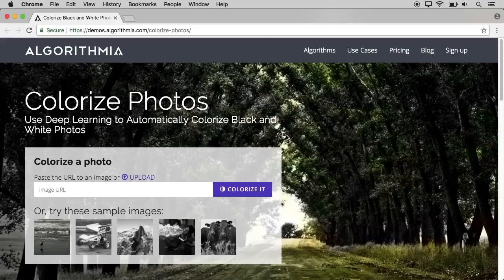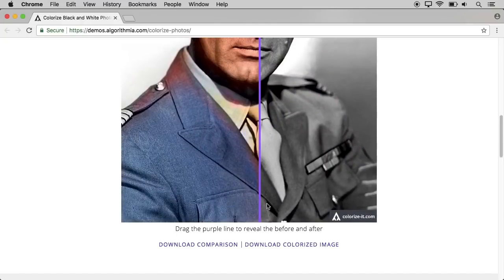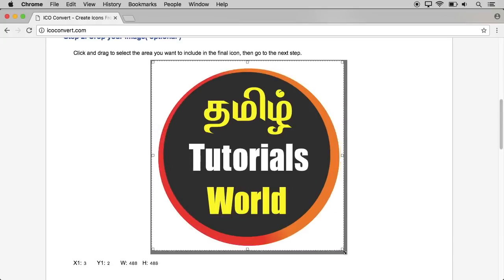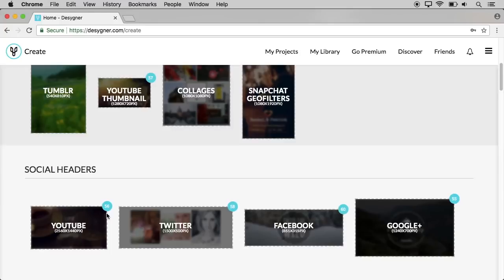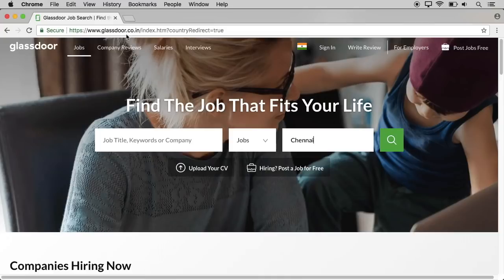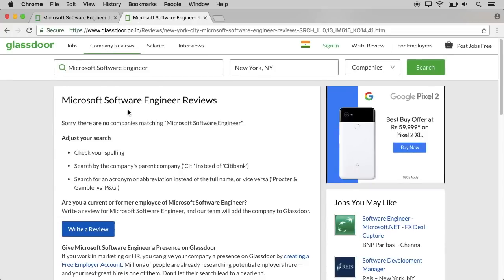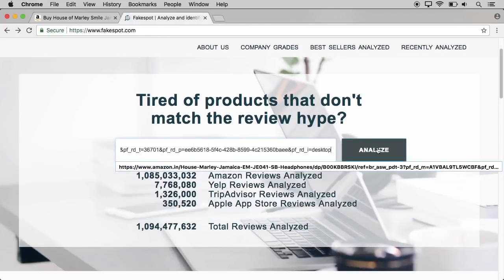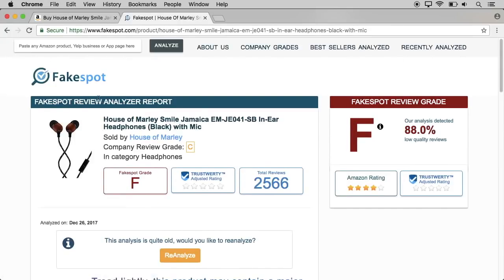Top 5 Amazing Websites Tamil Tutorials World_HD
இந்த வீடியோவில் சுவாரஸ்யமான  Top 5 Wesites பற்றி பார்ப்போம்.

( This links going to another site press skip ad )

Top 5 Websites Topics :
1.How to change black and white to colour online
2. image to icon converter
3. free templates
4. glassdoor for employers,glassdoor for students
5. fakespot prediction